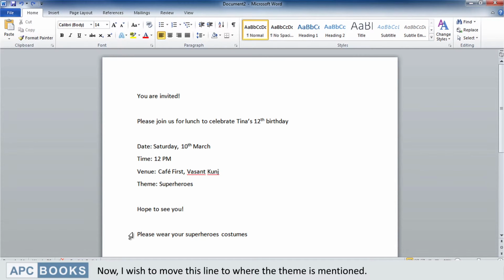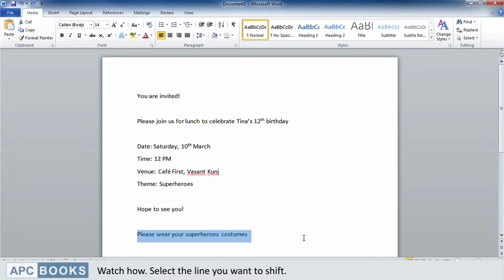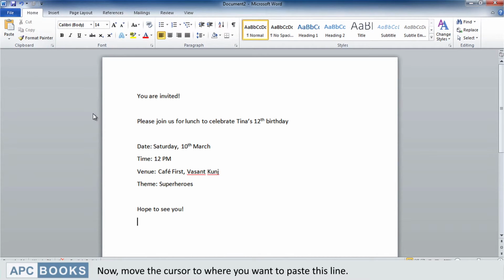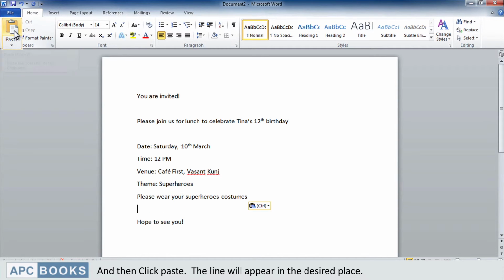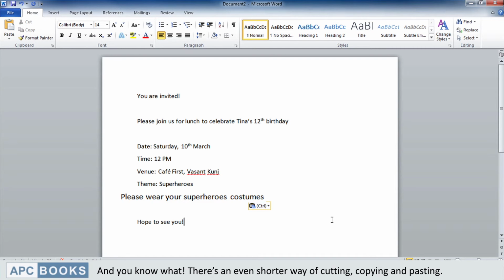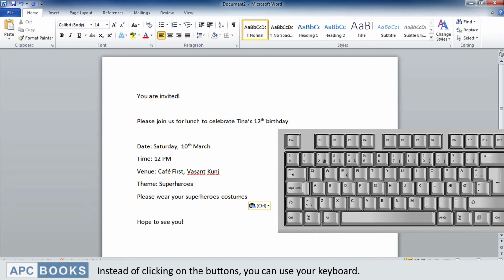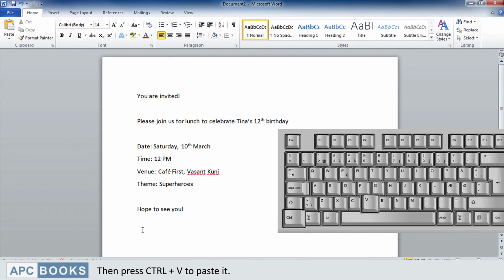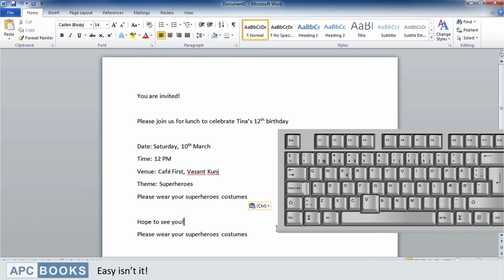Microsoft Word 2010- Cut Copy Paste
How to cut, copy and paste text? Also, using the shortcut keys.